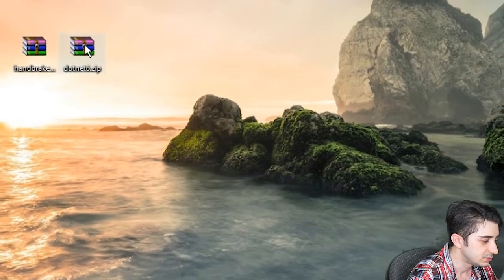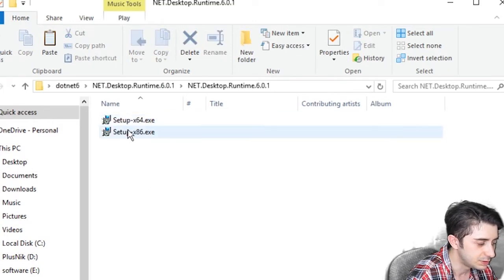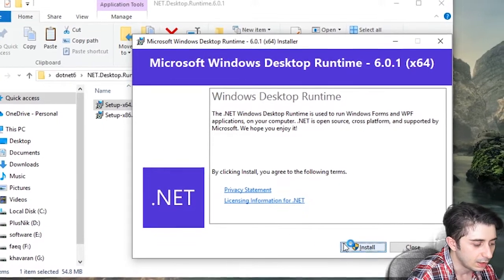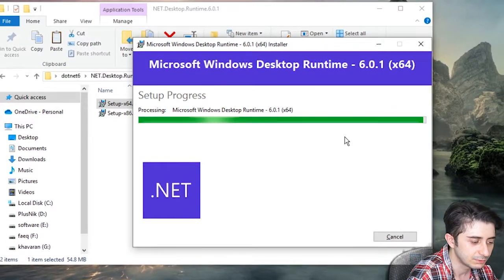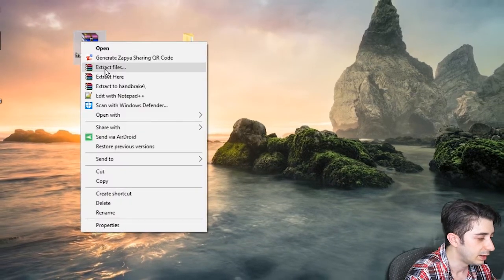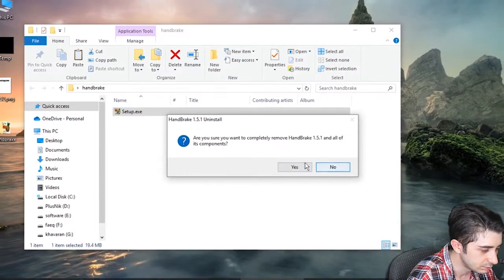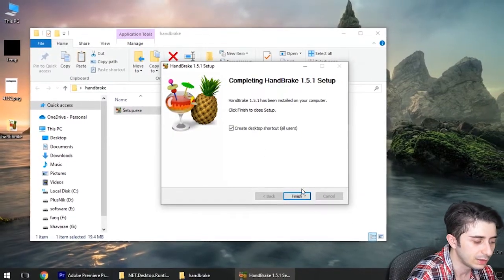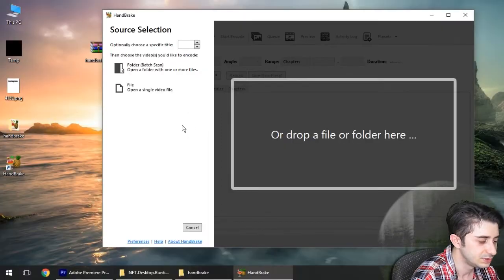Compress Video - Install Handbrake Software